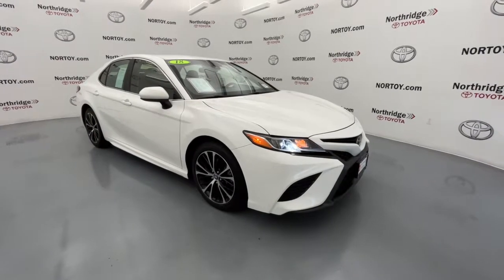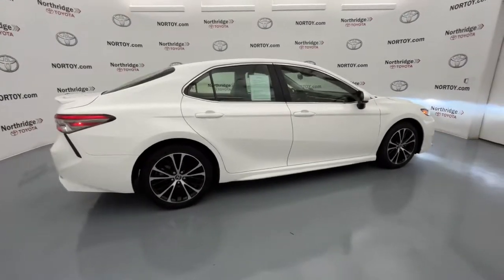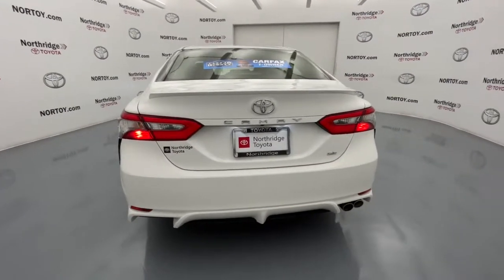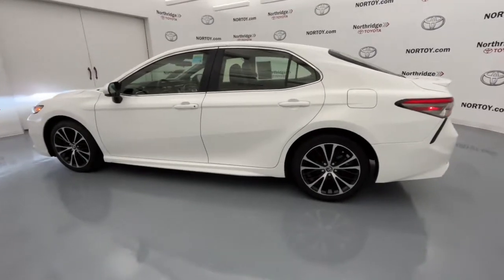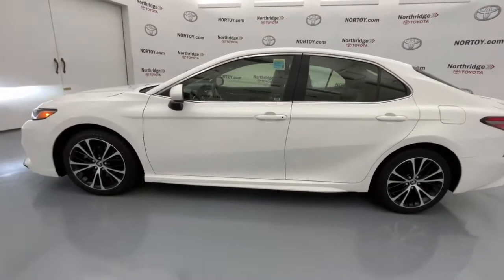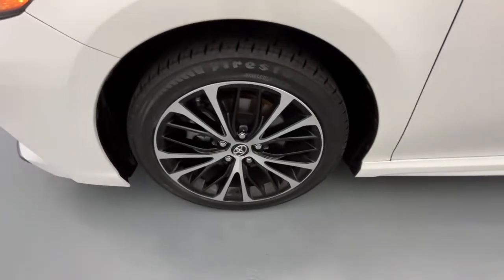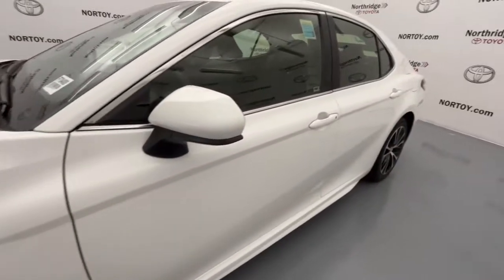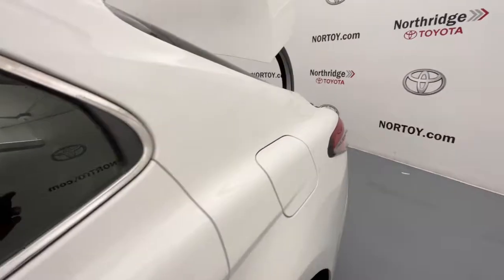2018 Toyota Camry Northridge, Woodland Hills, CA P70400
Used 2018 Toyota Camry SE available in Northridge, California at Northridge Toyota. Servicing the Woodland Hills, CA area.

Northridge Toyota
19550 Nordhoff St

29/41 City/Highway MPGbrbrAwards:br  * 2018 KBB.com 10 Most Awarded Cars   * 2018 KBB.com Best Family Sedans   * 2018 KBB.com 10 Best Sedans Under $25000   * 2018 KBB.com Best Resale Value Awards   * 2018 KBB.com 10 Most Awarded BrandsbrbrAnd at Northridge Toyota our approach to pricing cars online is to give you a Professional Toyota Dealership Experience without the need for lengthy negotiating. We price our cars at or below the local market using an intuitive 3rd party software product insuring our cars are priced to be seen online and to be purchased! All without wasting your time or ours. Still family owned and operated Northridge Toyota will exceed your buying expectations. Come in and see for yourself why Northridge Toyota is the best in the S. F. Valley!